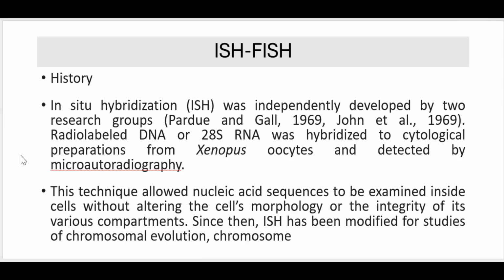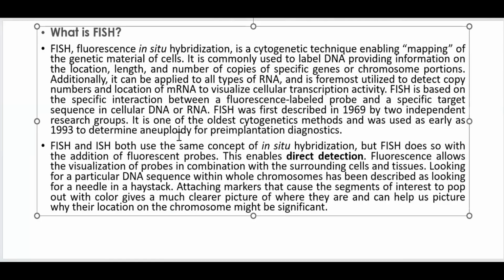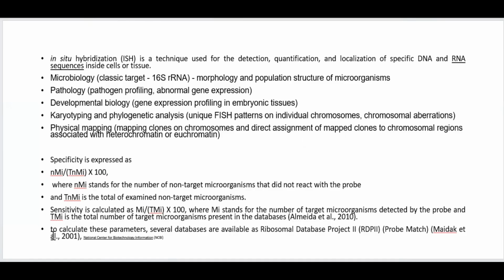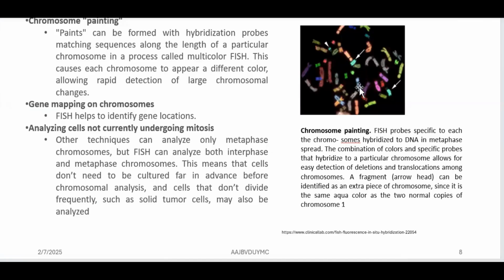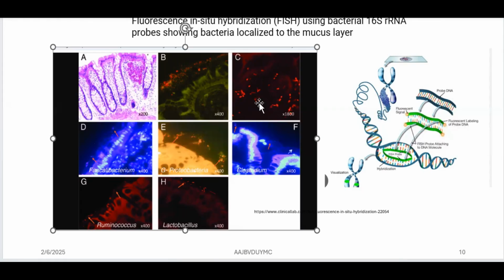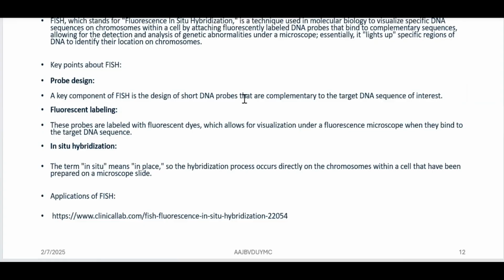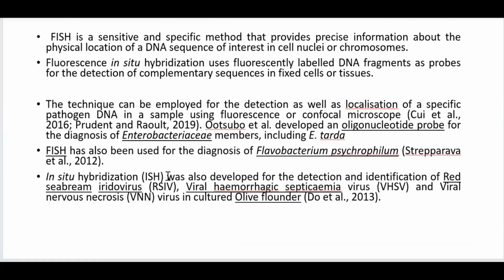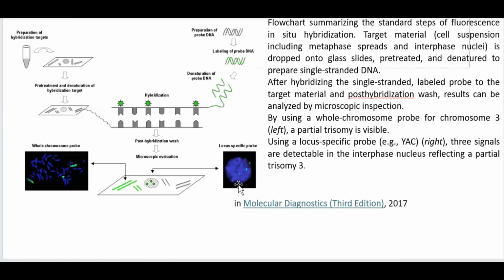FISH Methodology Part 1